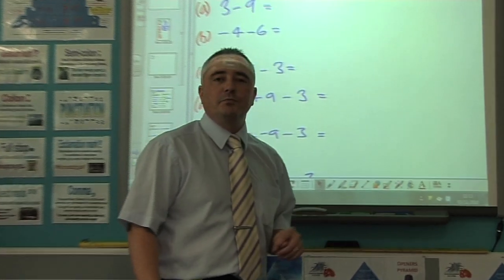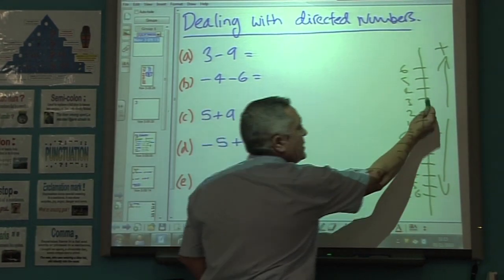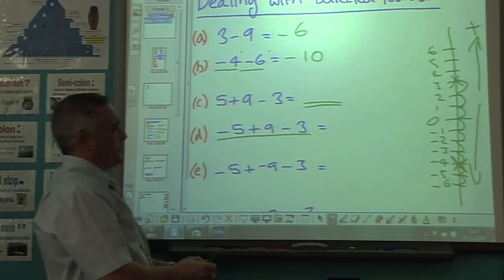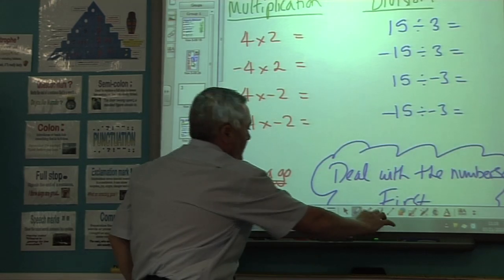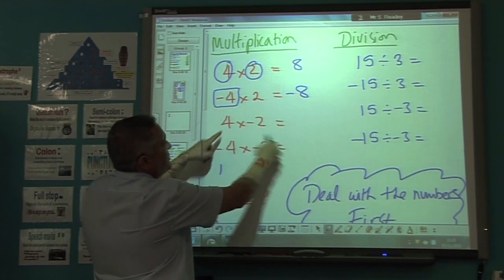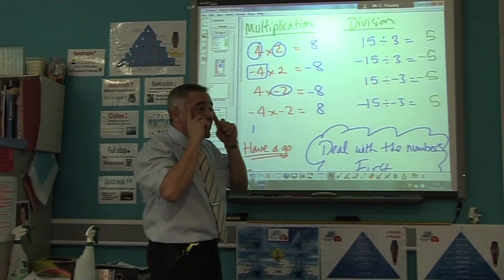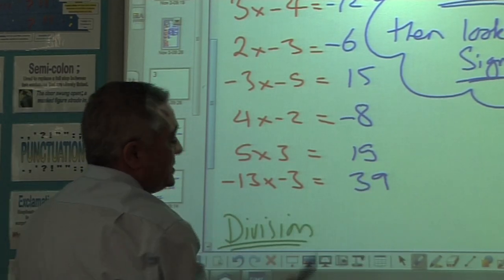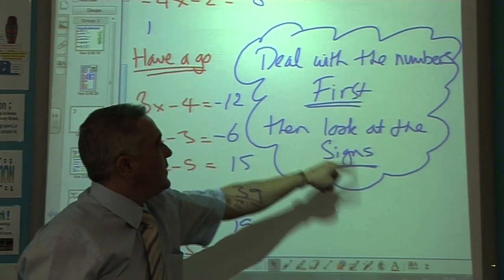maths directed numbers